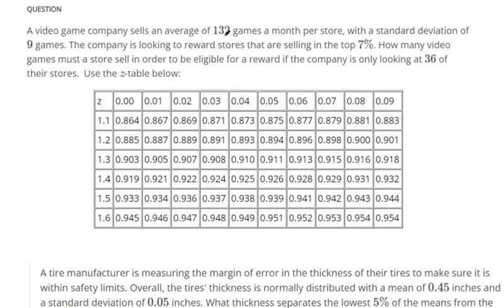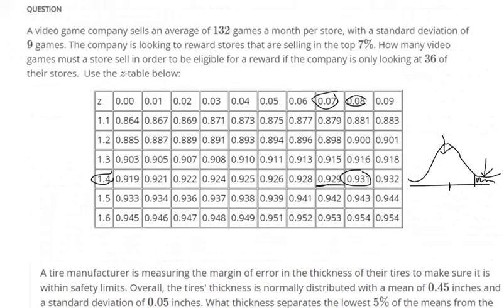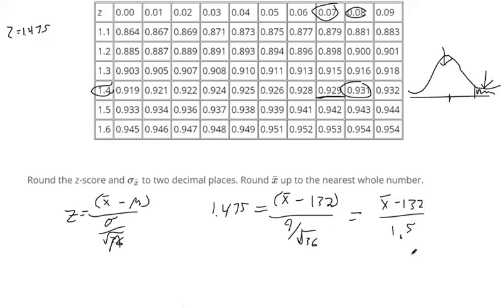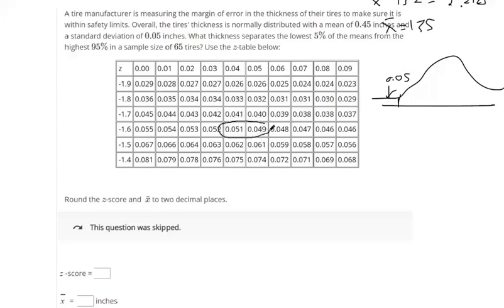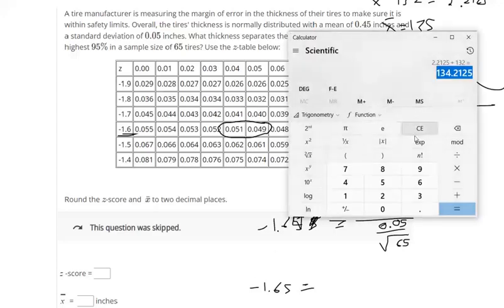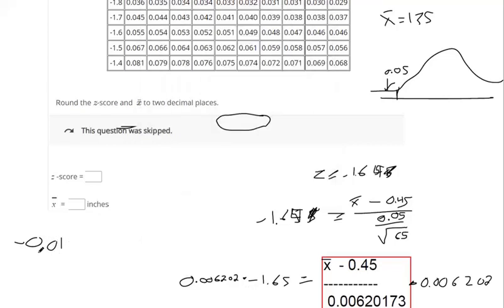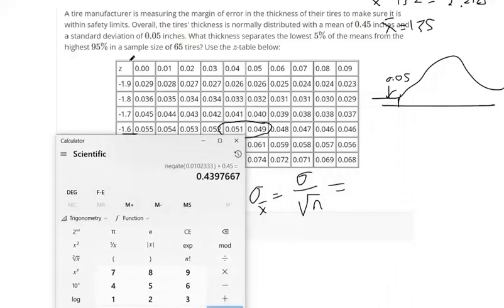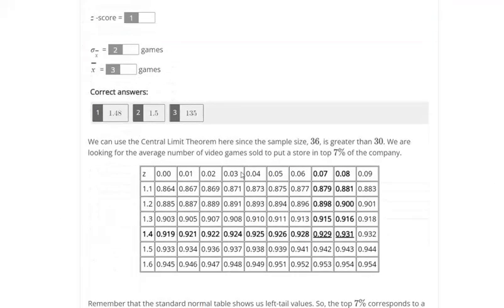Use the Central Limit Theorem to find a mean given a probability